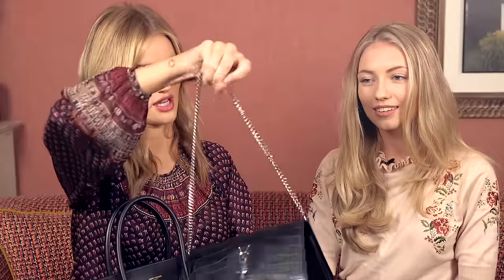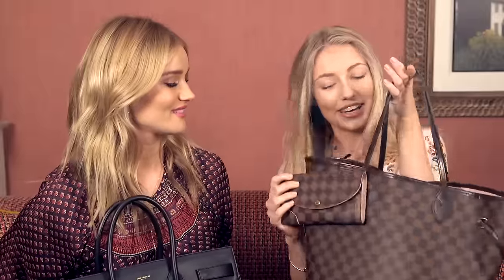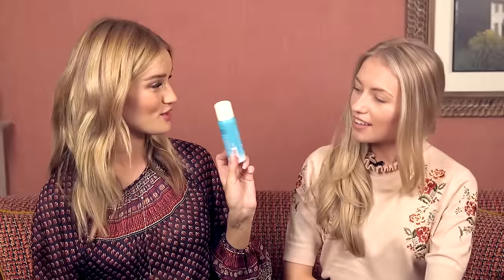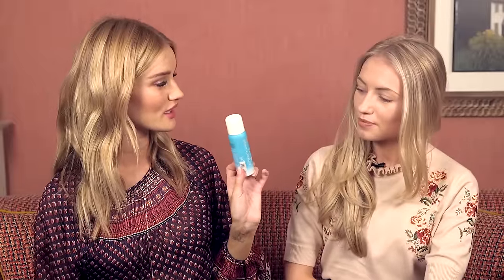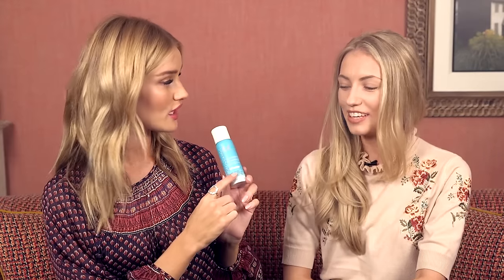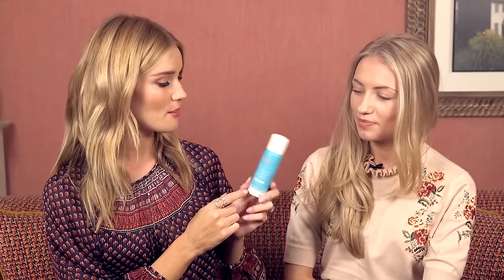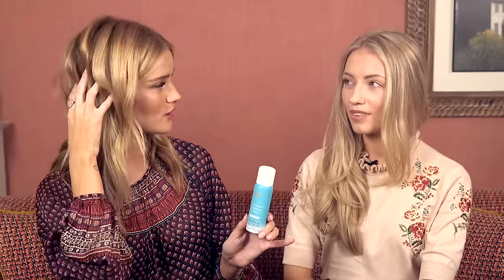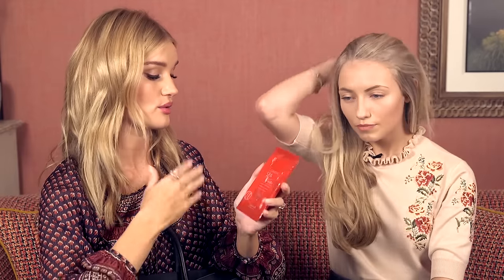What's In My Bag with Rosie Huntington-Whiteley | Freddy My Love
Hey everyone, I'm so excited to post this What's In My Bag video with the beautiful and wonderful Rosie Huntington-Whitely! ❤️

MY BAG